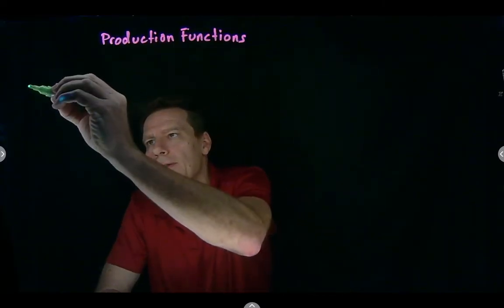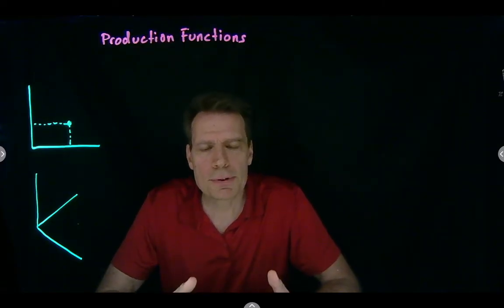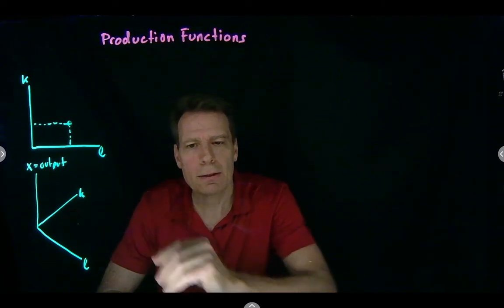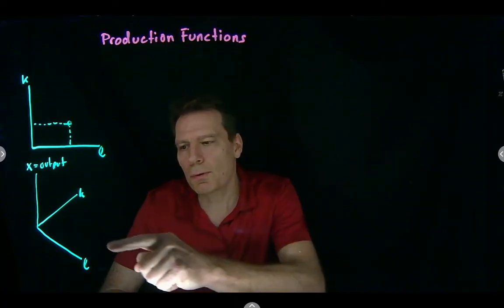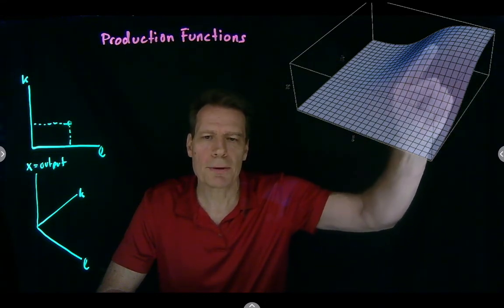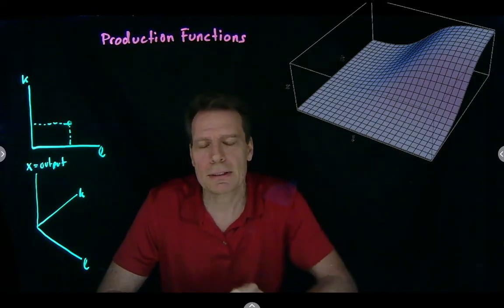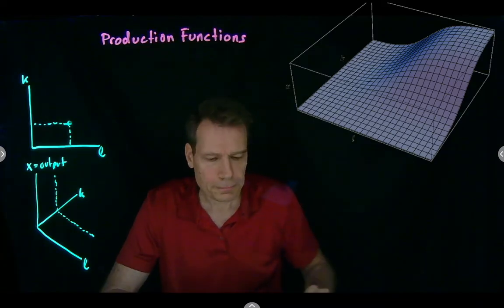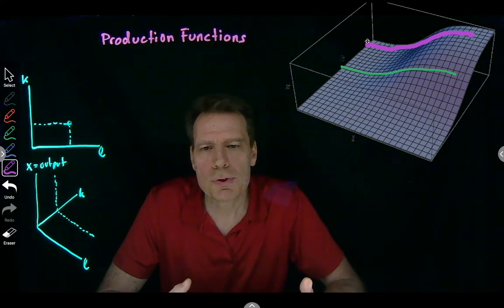11.1.Production Functions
This video introduces production functions and how short run production functions are slices of longer run production functions.